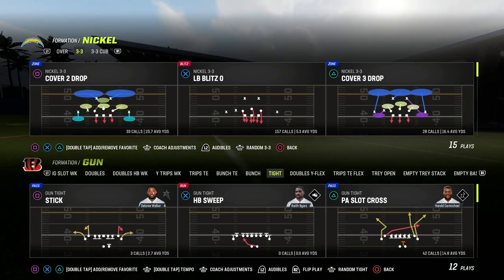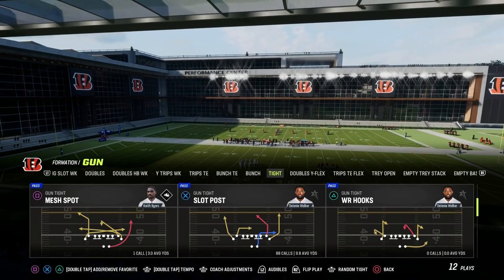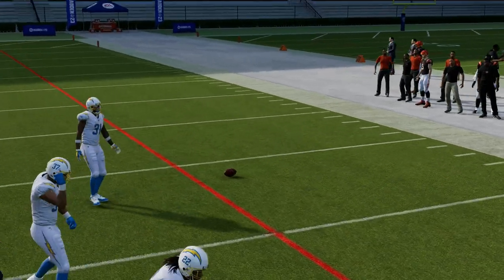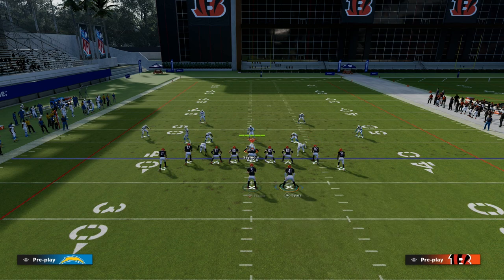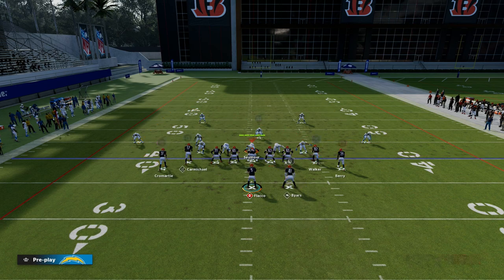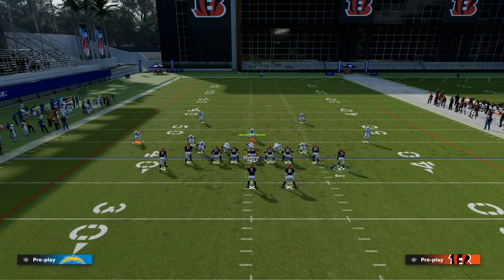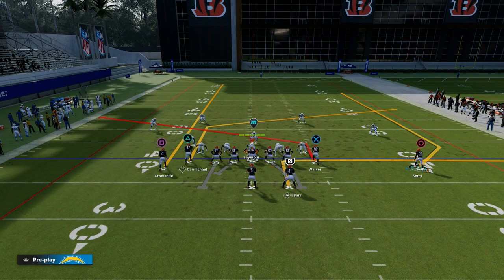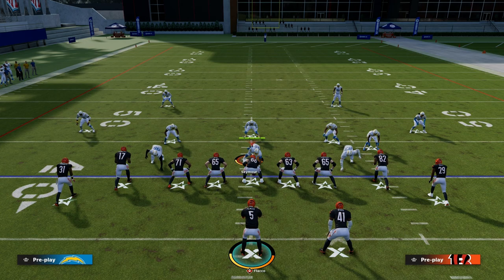Building The BEST Gun Tight Offense In Madden